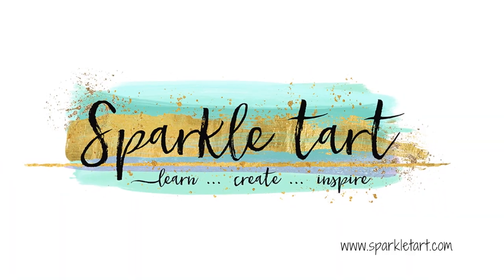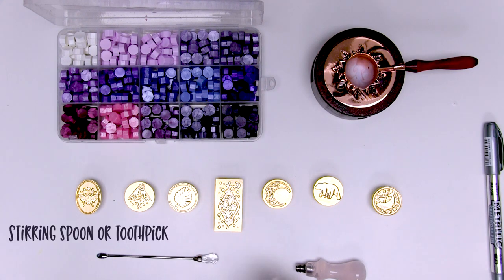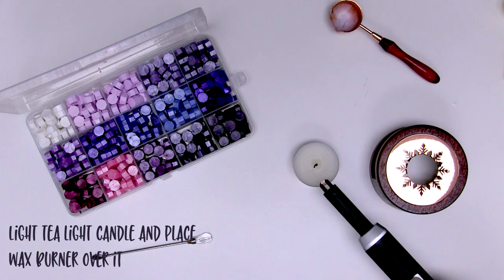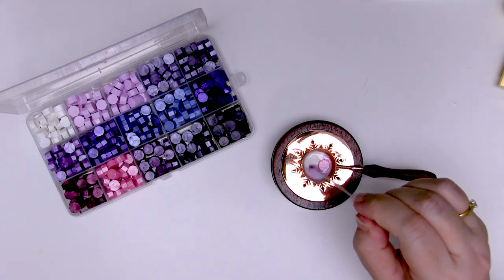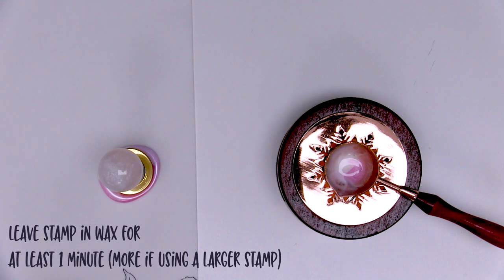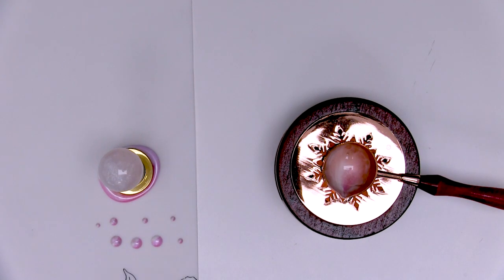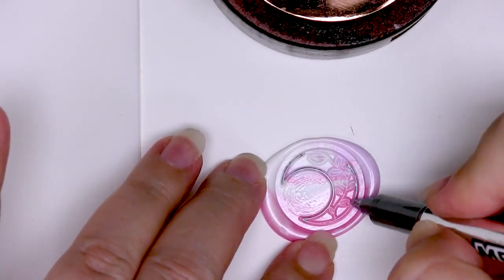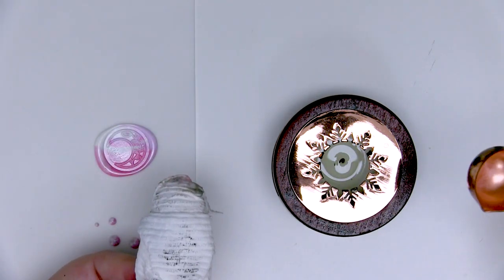How To Make Your Own Wax Seals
Join Kate to learn about the basics of wax stamping, what supplies you MUST have, how to use wax stamps and how to create wax seals.

Thank you to Craspire for gifting me these lovely wax stamps (all other products have been purchased by me).

All wax stamps used in this clip were generously provided by Craspire
Wax stamp used to create a seal

Other stamps shown in this clip
•  Orchid Rectangle Wax Seal Stamp SKU: AJEW-WH0215-057
•  Monstera Leaf Wax Seal Stamp SKU: AJEW-WH0099-748
•  Bee Oval Wax Seal Stamp SKU: AJEW-WH0213-011
•  Scenery Wax Seal Stamp SKU: AJEW-WH0099
•  Whale Wax Seal Stamp SKU: AJEW-WH0099-075
•  Bear Wax Seal Stamp SKU: AJEW-WH0130-730

I would love to see anything you make inspired by my videos, so please share on Instagram and tag with

Much love and sparkly hugs,
Kate xox